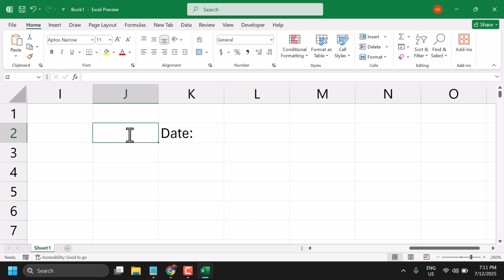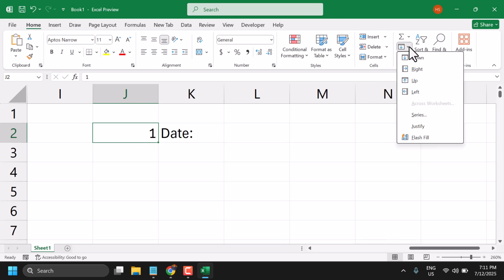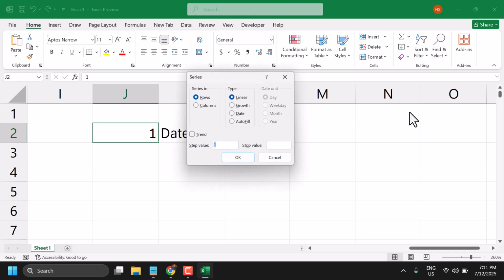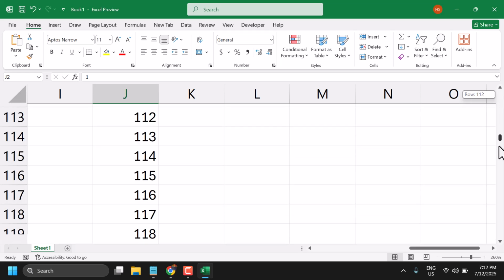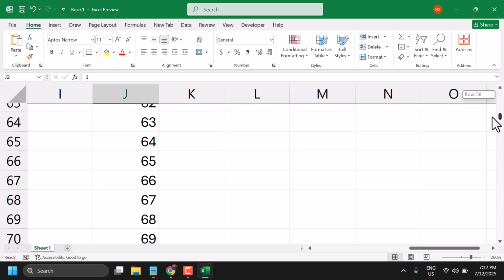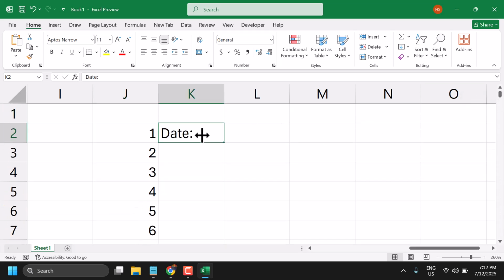How to create a list of sequential dates in Excel